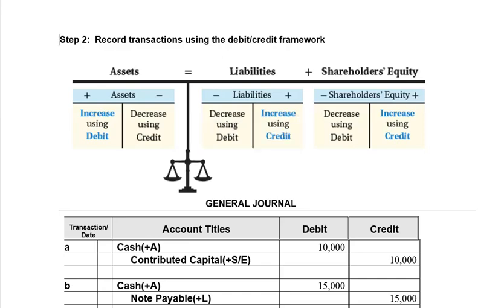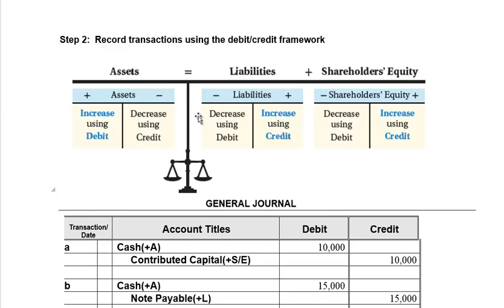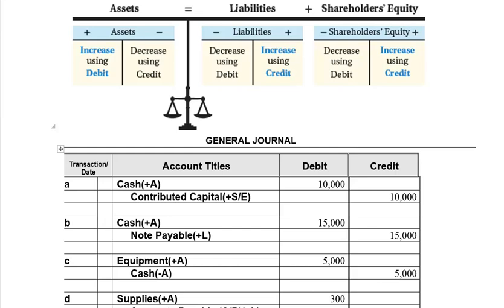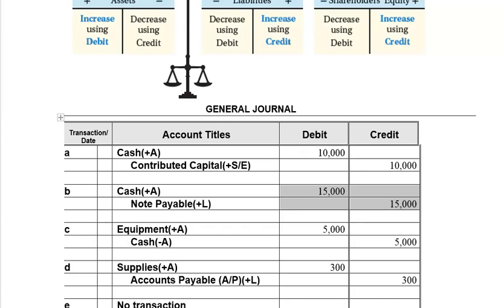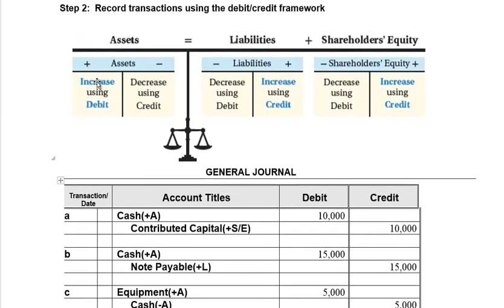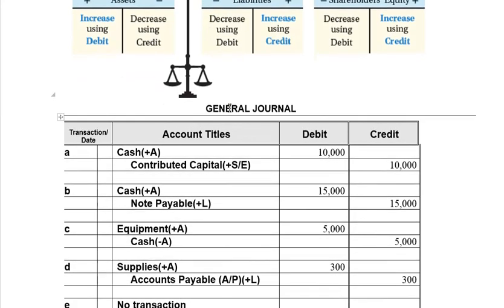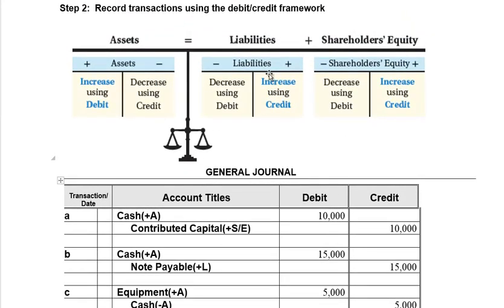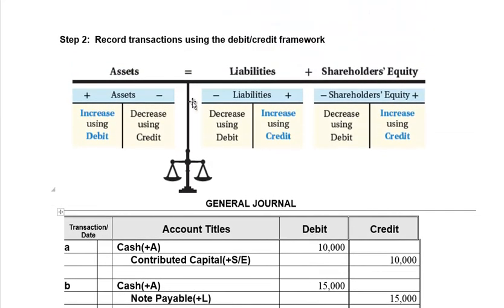Acccounting Process Step 2: Record Transactions (DR/CR) - World Wide Webster Example